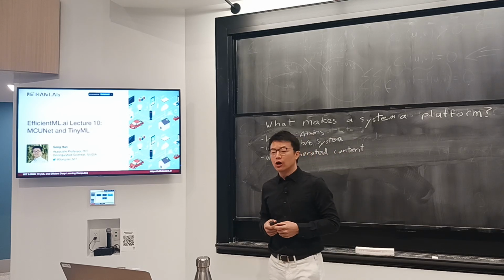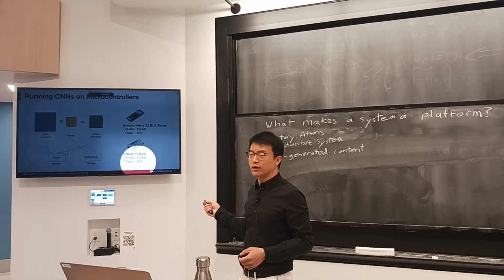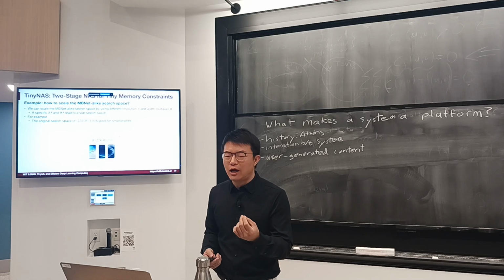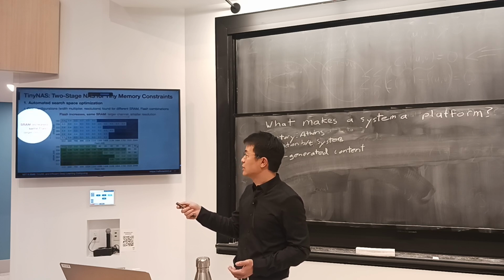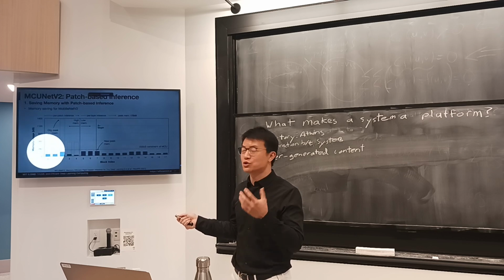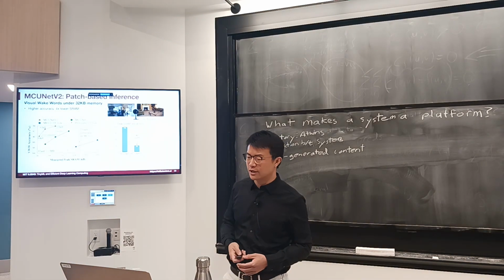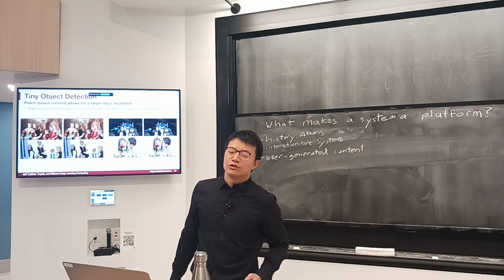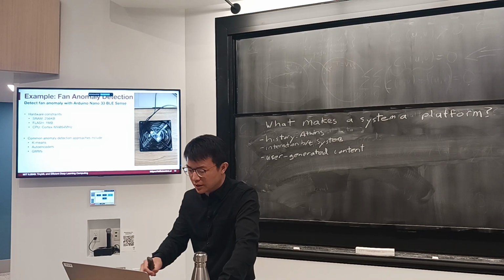EfficientML.ai Lecture 10 - MCUNet and TinyML (MIT 6.5940, Fall 2024)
Lecture 10: MCUNet and TinyML
Instructor: Prof. Song Han
Outline:
- What is tinyML
- Understanding the challenges of tinyML
- Tiny neural network design
- Applications
-- Tiny vision
-- Tiny audio
-- Tiny time series/anomaly detection